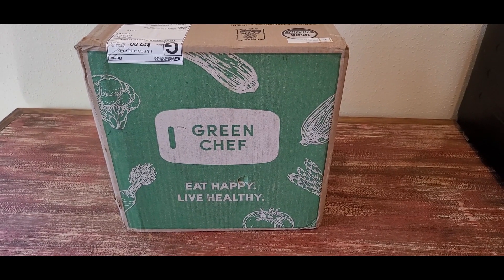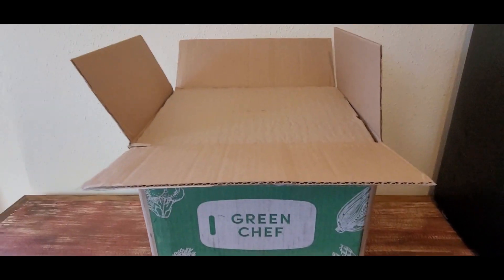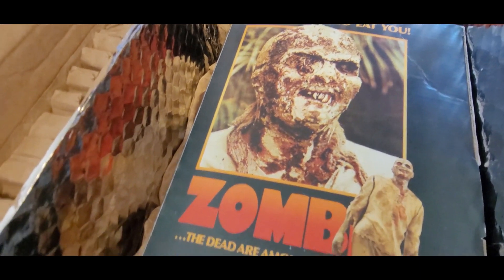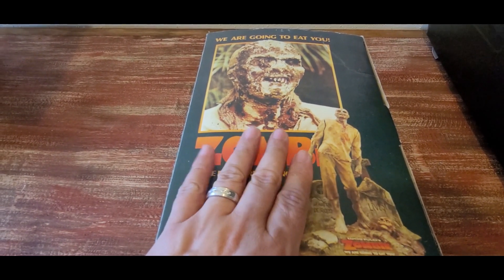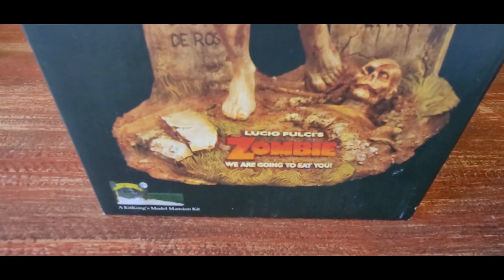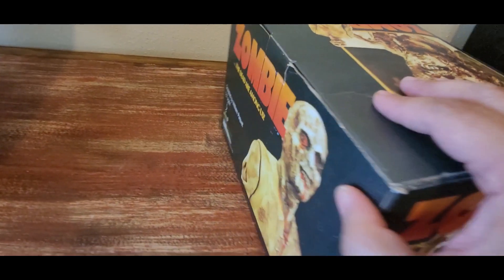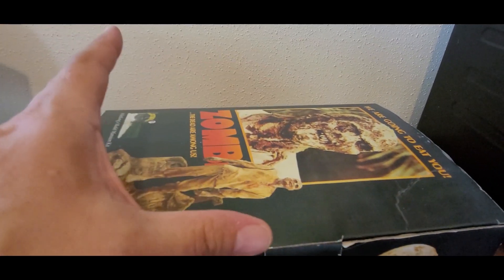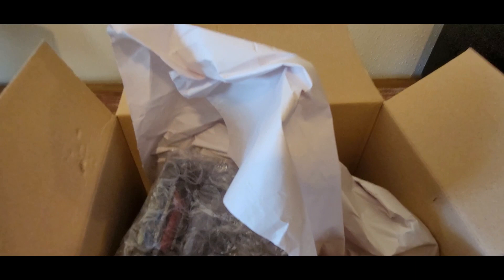KIT KONG'S ZOMBIE PREPAINTED STATUE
Just got in Kit Kong's Zombie prepainted statue. Let's check it out.